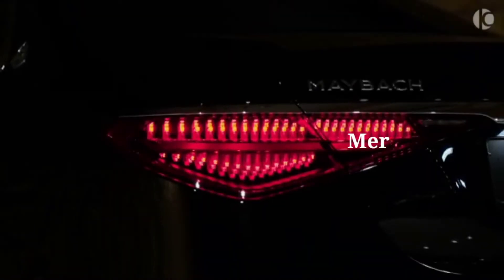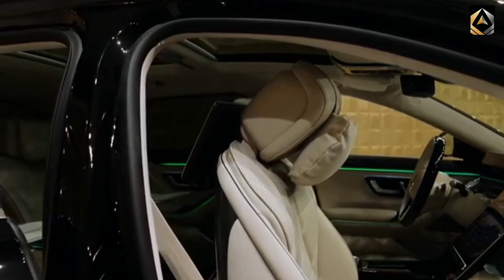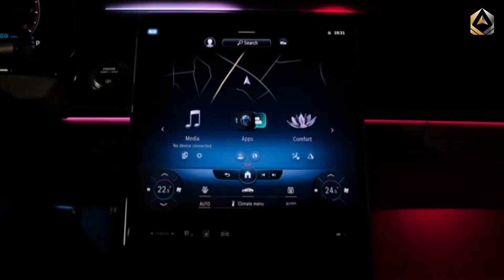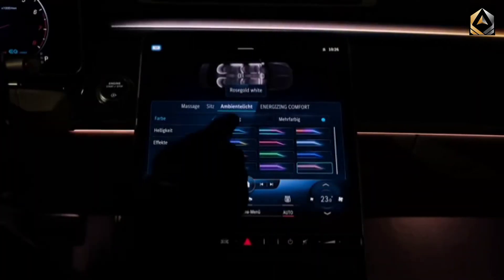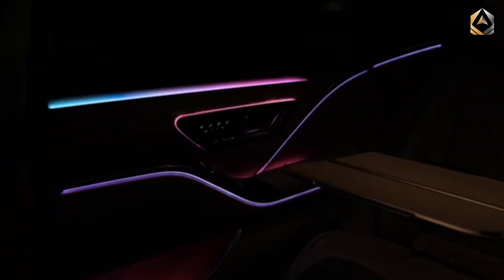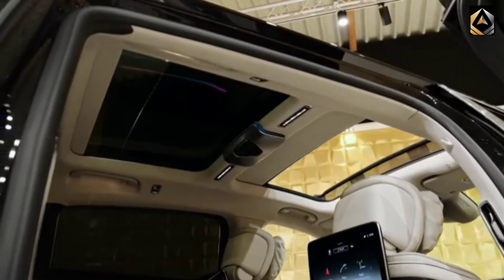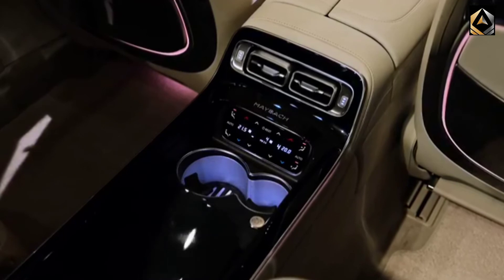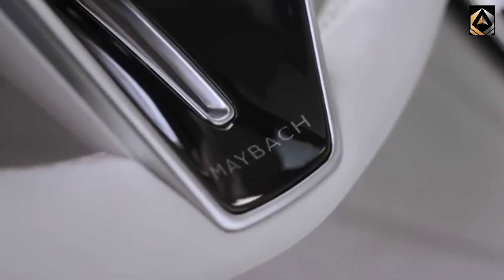2022 Mercedes Maybach S-class interior-gorgeous luxury sedan!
The 2022 Mercedes Maybach S-class
 interior design, sounds, exterior and top notch materials used in crafting the 2022 Mercedes Maybach S-class a luxury beast!

Video content
The interior of the Mercedes Maybach S-class